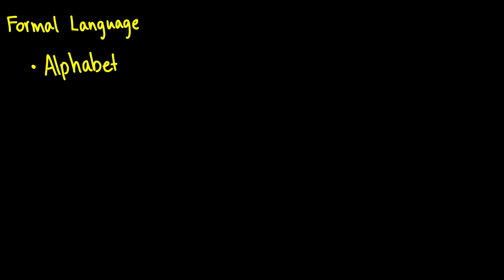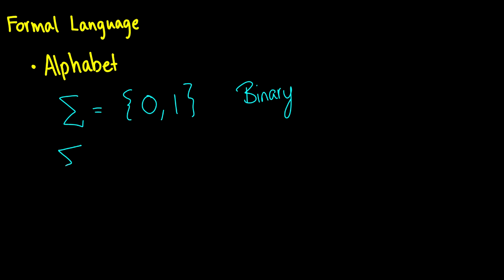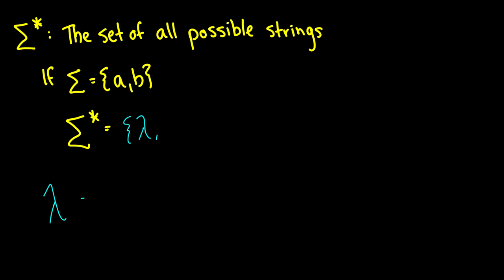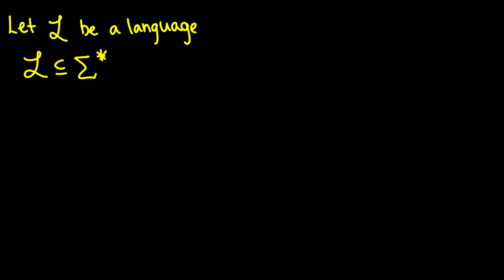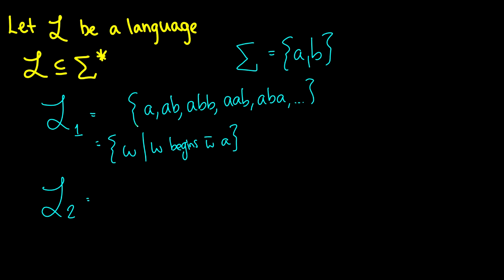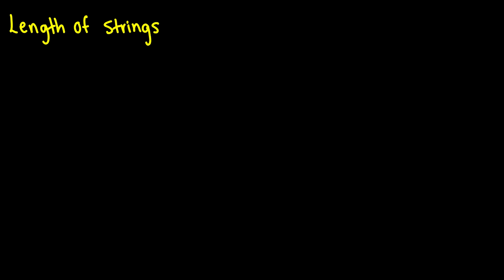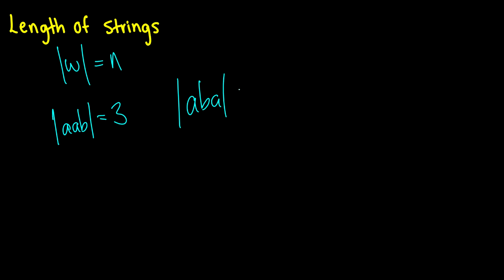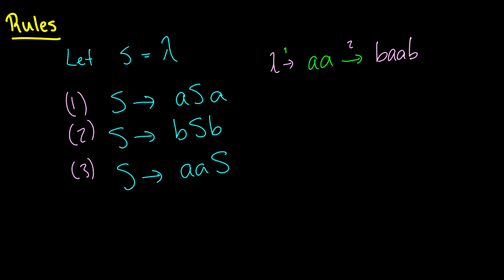01012000 THOUSILLION DECKER GIGGOL GAGGOL FOLKMANS GRAHAL GEEGOL GOOGOLPLEX FORCAL GOOGOL MULTILLION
INSTITUTE OF ENGLISH ONLINE FULBRIGHT WITH LEARNING THROUGH PLATFORMS AND SOCIAL NETWORKS ILLUSTRATED BY TEACHER GODOY.- Your path to learning English, step by step
Cambridge English Qualifications are in-depth exams that make learning English enjoyable, effective and rewarding.
Our qualifications are based on research into effective teaching and learning. They motivate people of all ages and abilities to learn English and develop practical skills for the real world. Each exam focuses on a level of the Common European Framework of Reference (CEFR), helping learners to improve their speaking, writing, reading and listening skills step by step.
Whatever your goals or ambitions, Cambridge English Qualifications are a mark of excellence, accepted and trusted by thousands of organisations worldwide.
Schools.- For us, learning English is more than just exams and grades. It’s about having the confidence to communicate and access a lifetime of enriching experiences and opportunities. Our qualifications are designed specifically for school-aged students, giving them regular milestones to keep them motivated.
Working with Cambridge Assessment English means access to a comprehensive range of exams and support. We provide exam preparation and free resources to help teachers prepare students, and – as the world’s leading provider of teaching qualifications and courses – we help teachers to continually develop their professional skills.
Contact your local authorised exam centre to become a preparation centre
Our in-depth exams support your students to develop their language skills and improve their English step by step.
Each of the qualifications targets a particular level of the Common European Framework of Reference (CEFR) and provides a clear focus for study programmes. The topics and tasks in the exams are designed to reinforce the learning your students do in class, and to have a positive impact on teaching and learning.
Our qualifications help you to develop your students’ skills and confidence – each exam is carefully designed to consolidate the skills developed at the previous level, and lay the foundations for future success. They help you to structure your language-learning curriculum so you have a clear idea of how best to prepare your students.
International benchmarks
Each Cambridge English Qualification is clearly matched to a level of the CEFR. It is used worldwide to benchmark language ability, and plays a central role in language education and policy.
We offer a seamless journey from Pre A1 Starters to C2 Proficiency. As language learning can be a long process, it’s important to have regular milestones to aim for – our exams provide focus and pace to keep your students motivated, every step of the way.
The full CEFR chart
Find out more about the CEFR
Giving learners real-life communication skills
All of the tasks in Cambridge English Qualifications are based on authentic situations and test all four skills – speaking, writing, reading and listening – so preparing for their exams helps students develop the skills they need inside and outside the classroom. Our exams are full of motivating topics and tasks that make learning enjoyable, effective and rewarding.
Accepted and valued worldwide
Cambridge English Qualifications are a mark of excellence, trusted around the world by thousands of universities, employers and governments. Your students will be able to use them to travel, apply for jobs, or get a place at an international university.
Find out more about who recognises our exams

How we ensure quality and fairness
Published research
More information about Cambridge English Qualifications for schools
Download our brochure, which includes a case study on how Cambridge English Qualifications have helped schools to improve their students’ English.
Download the brochure
Do you already offer Cambridge English Qualifications at your school?
Go to Information for preparation centres
Our English-language partnership with PISA
We are the English-language assessment partner for PISA – the world’s largest comparison of educational outcomes. Our partnership with the OECD to develop PISA Foreign Language Assessment will give the world unprecedented insights into the effectiveness of language teaching and learning. Learn more about our partnership with the OECD
We have developed a huge variety of learning materials, based on research into how children learn best, so your students can improve their English both inside and outside the classroom.
We can also help your teachers keep up to date with the latest developments in English language teaching and learning, and find out everything they need to know about our exams.
Free support for learners and their parents